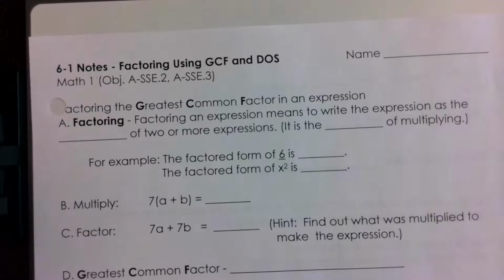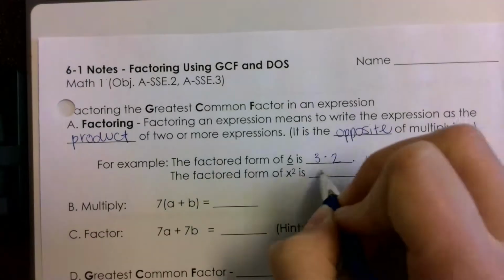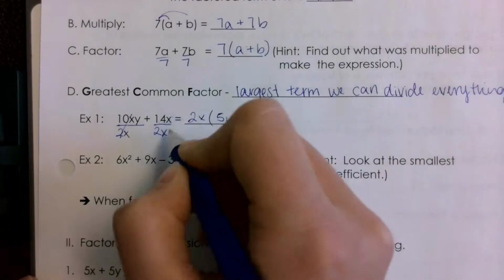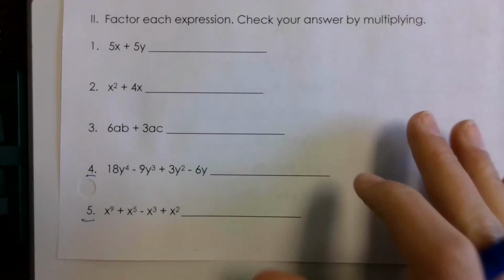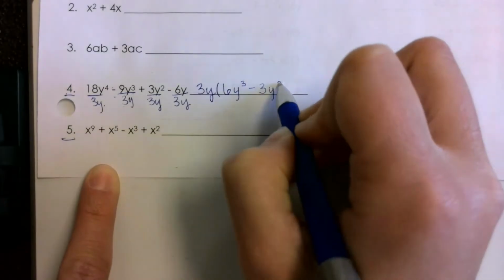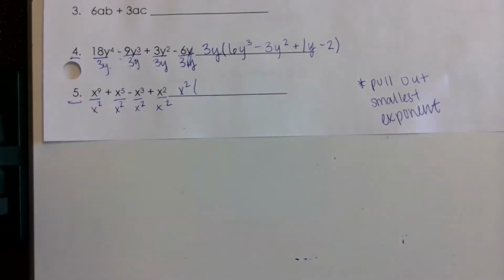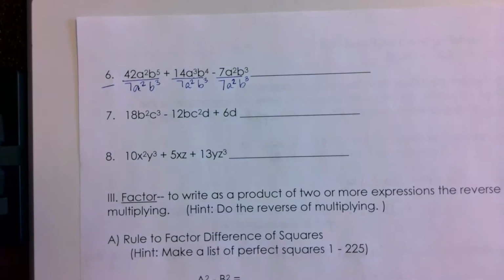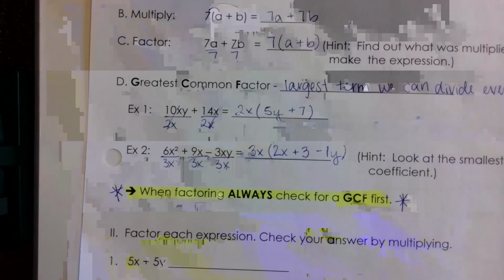Math 1 6-1 Lesson Part 1 GCF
Factoring Polynomials by Greatest Common Factor